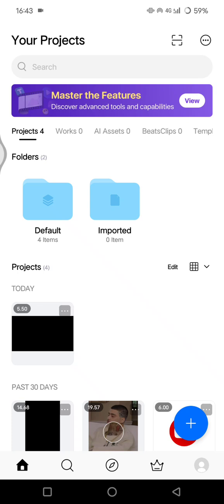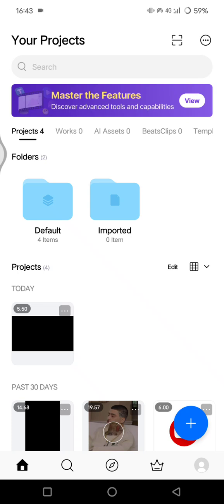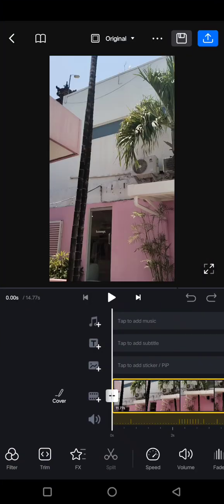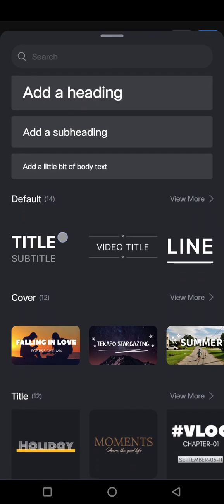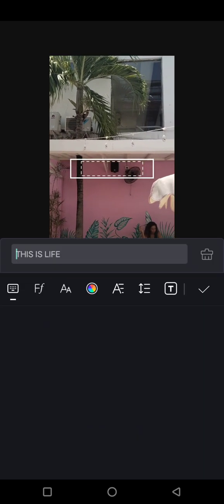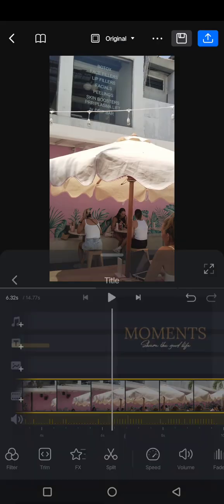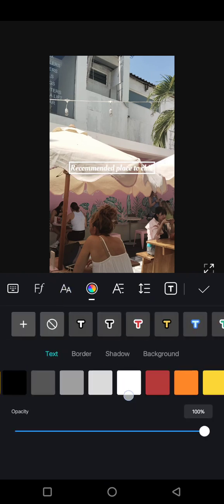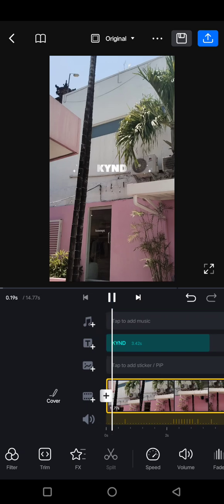How to Add Text and Titles to Your Video in VN Video Editor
In this easy tutorial, I’ll show you how to add text and titles to your videos using VN Video Editor